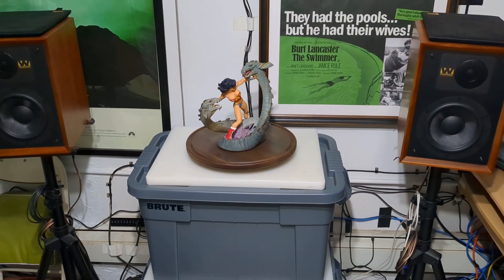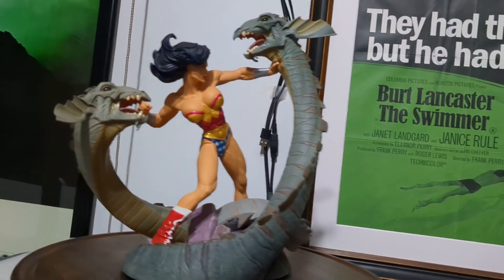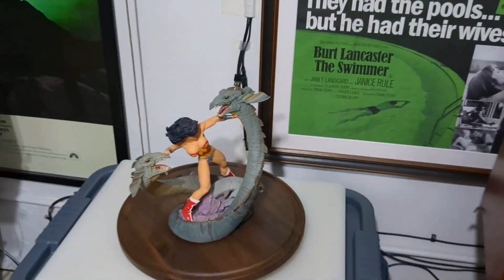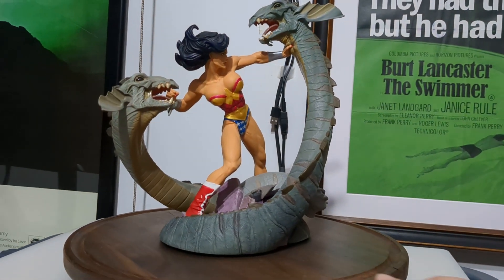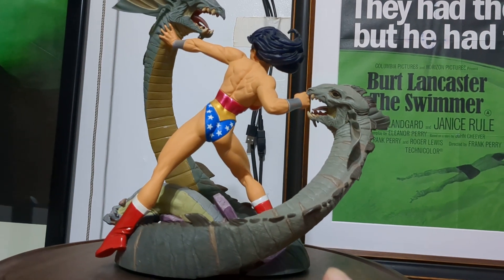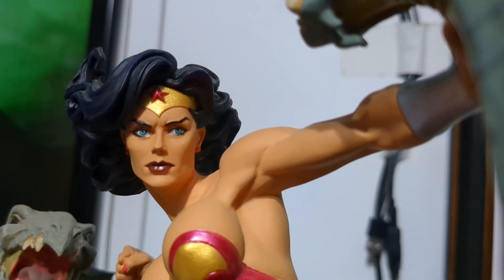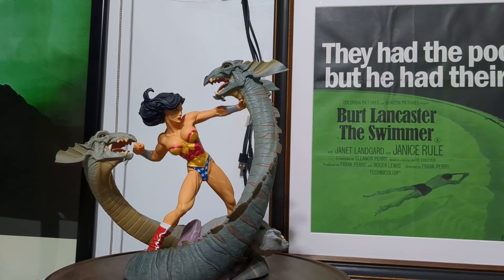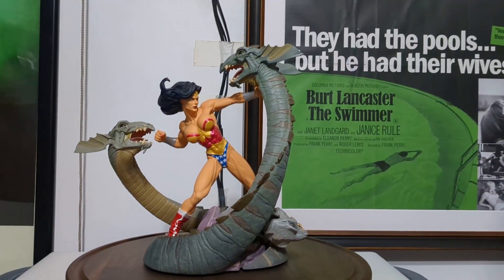Wonder Woman vs. Hydra Statue - Good Old DC Direct Days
This is a statue of Wonder Woman vs. Hydra, offered way back by good ol' DC Direct. She is part of a limited run of 2000 pieces. Subsequent releases of this diorama have taken the form of variant minis.

Prime 1 Studio has also taken a stab at this in 1/3 scale.

Trinity, trinity, trinity.